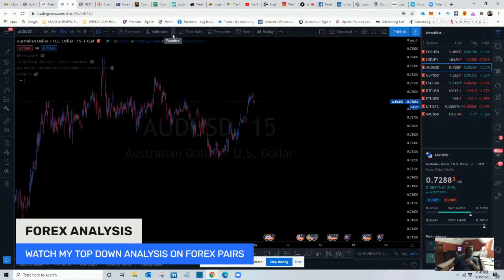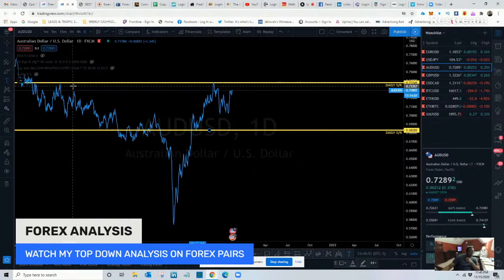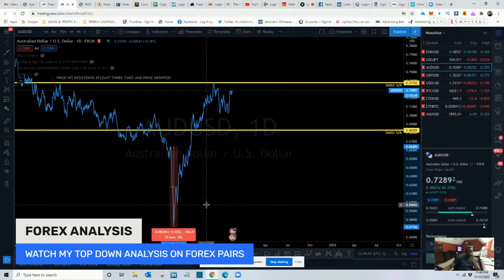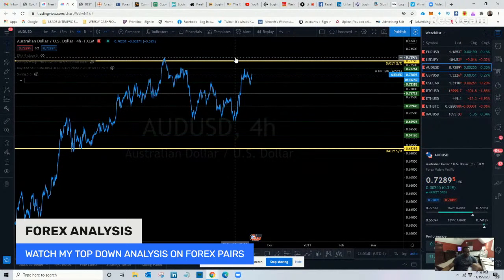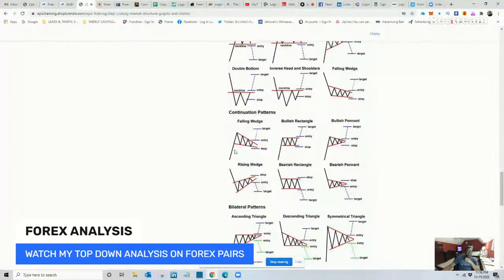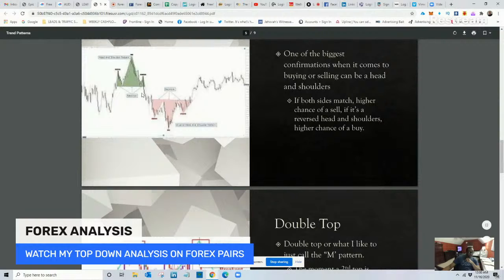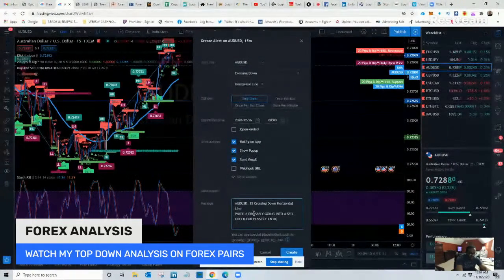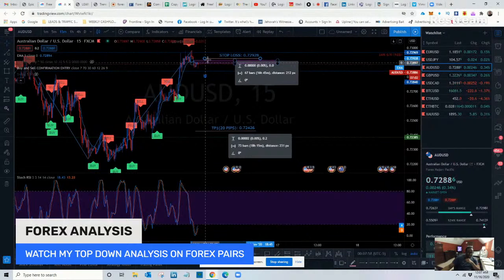TOP DOWN FOREX ANALYSIS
HERE'S HOW I BREAK DOWN ANALYZING FOREX PAIRS